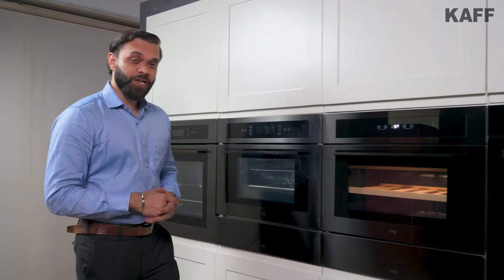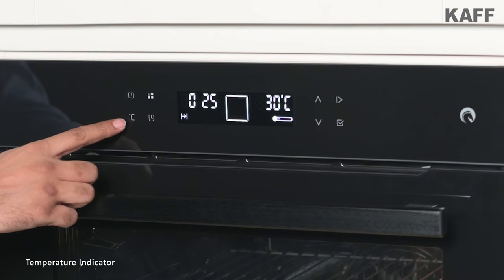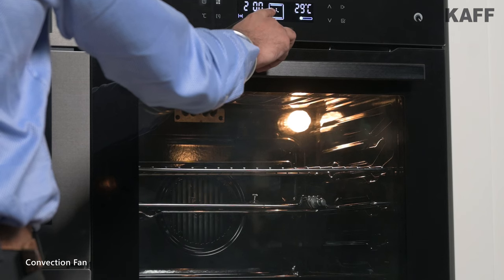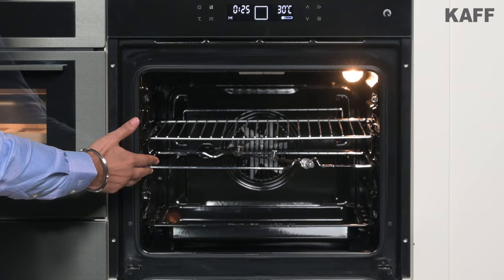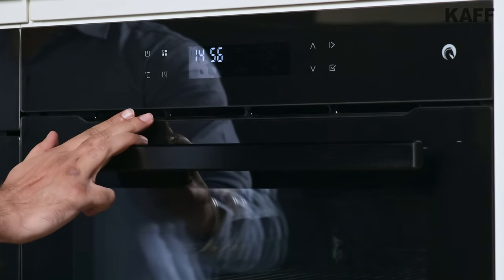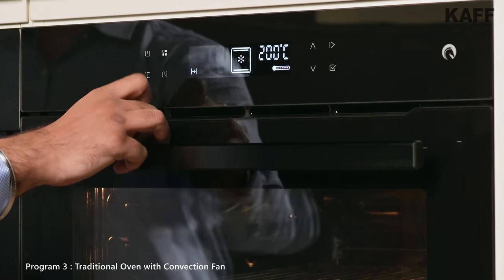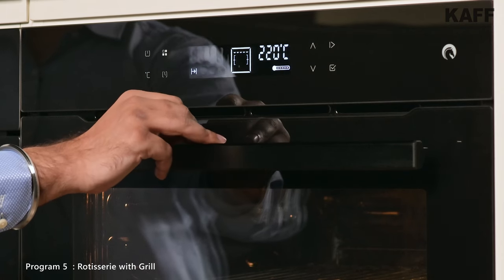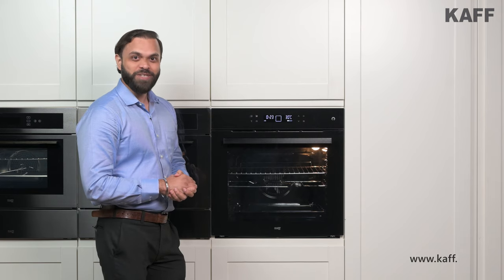Demo Video - Built-in Oven - OV81 TCBL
Latest technology Multi-Function, 60cm Electric Oven. Kaff OV81 TCBL is a highly recommended high-performing built-in oven with Full Touch Controls, Memory Function, and Child Lock.
Check out the complete video to know all features of OV81 TCBL.